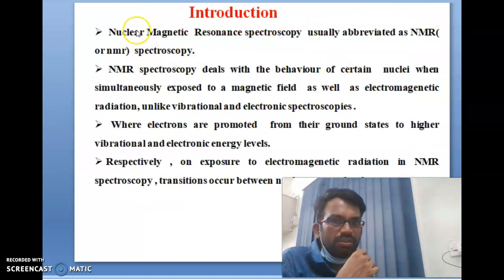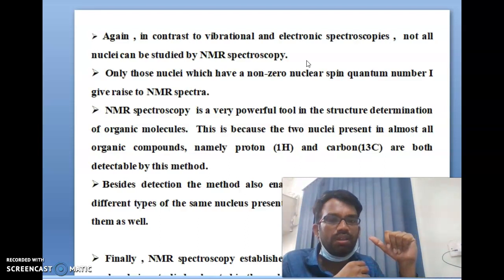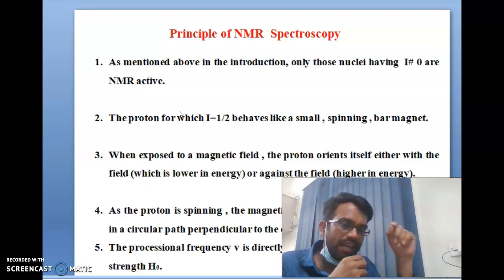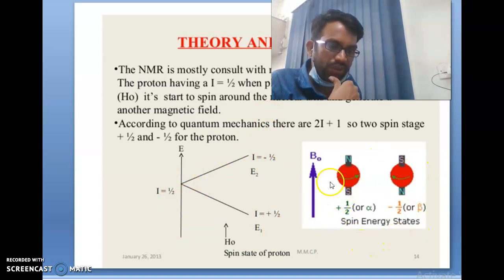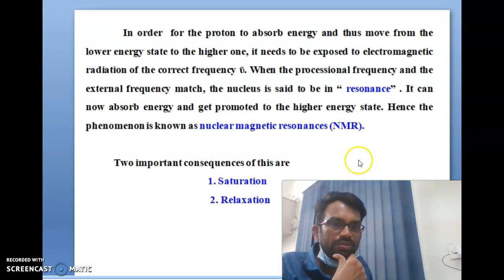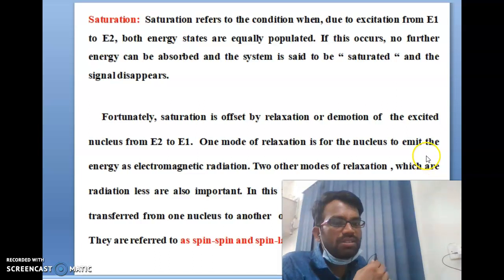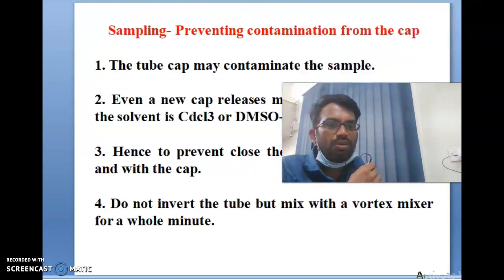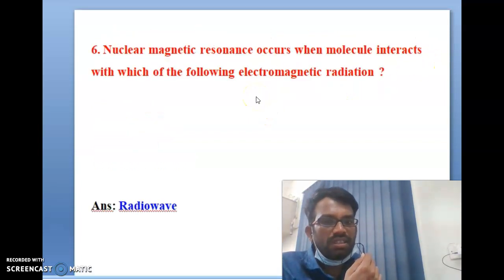Basics of NMR Spectroscopy